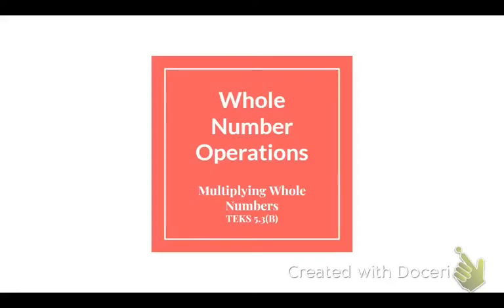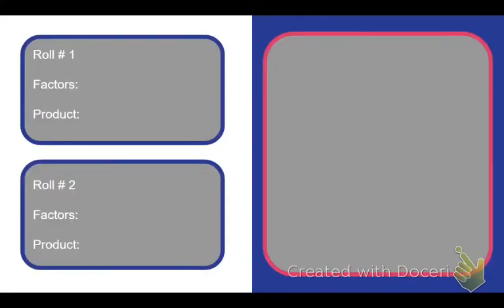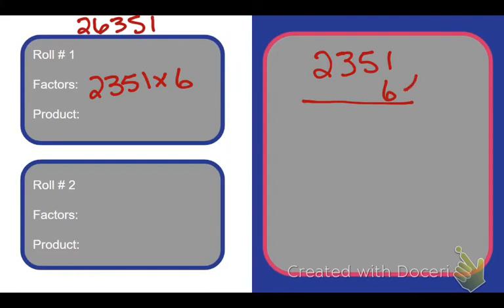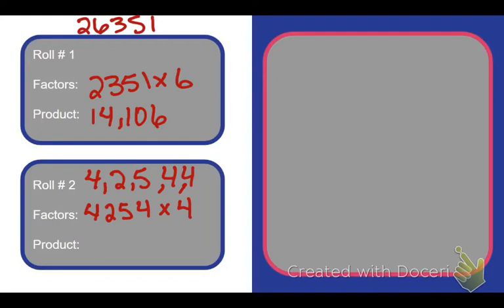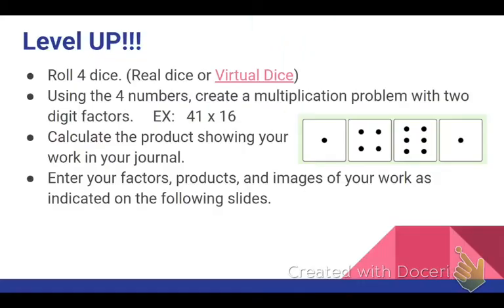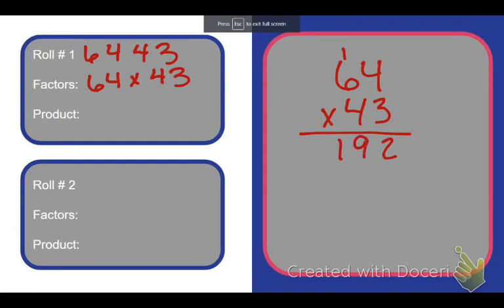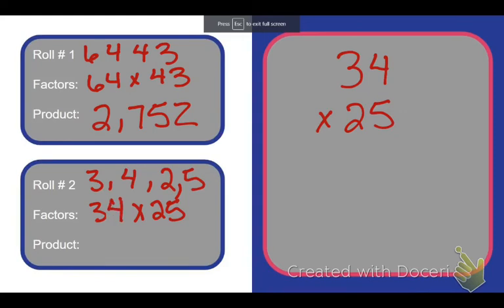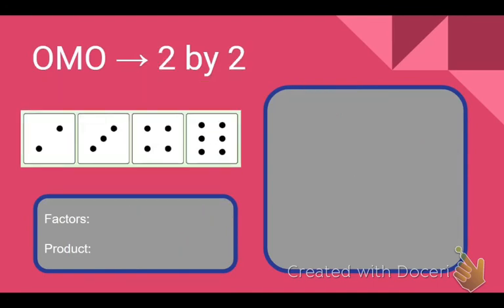U1L3 Multiplication Review